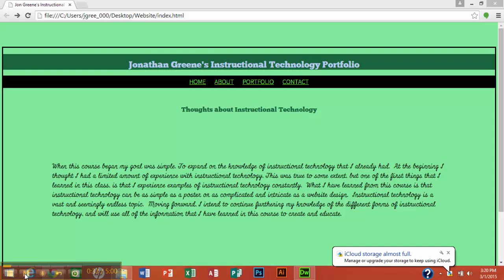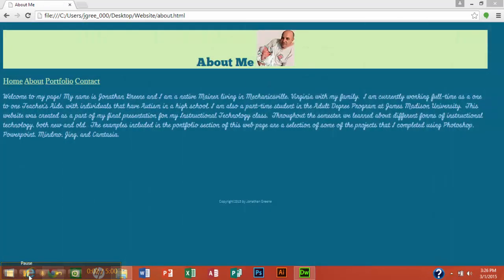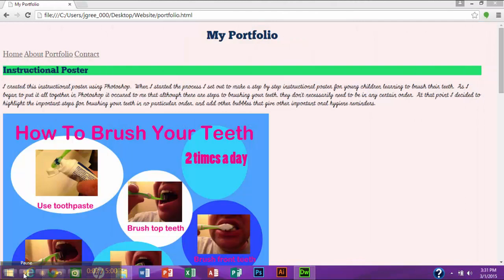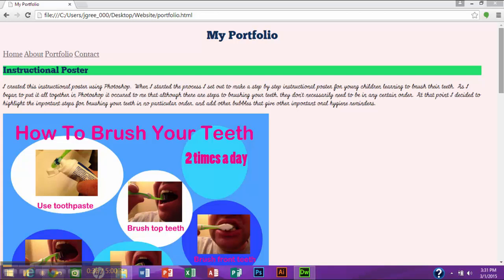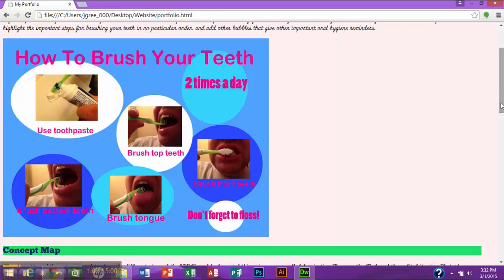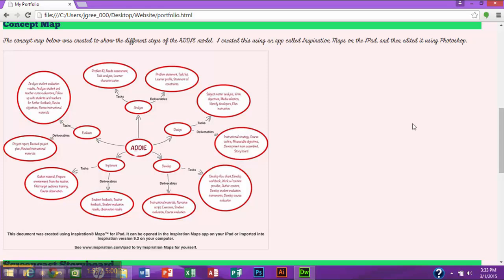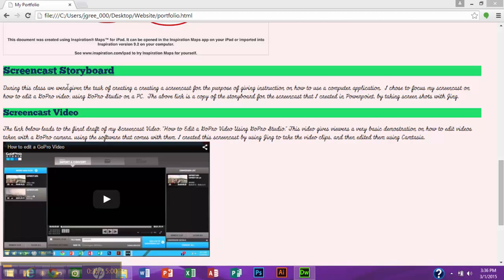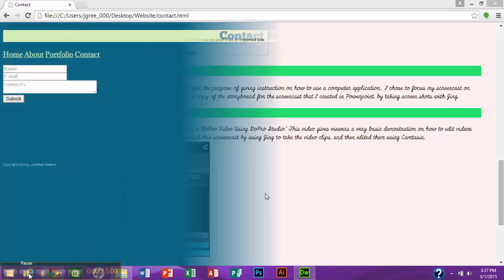Jon Greene's Instructional Technology Final Presentation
My final presentation for Instructional Technology